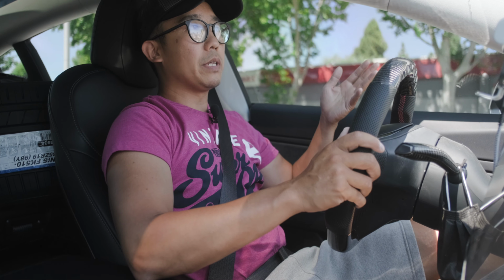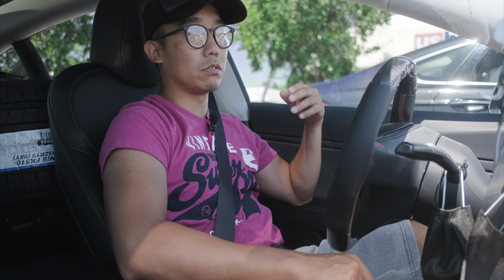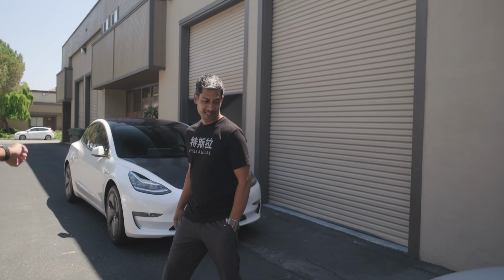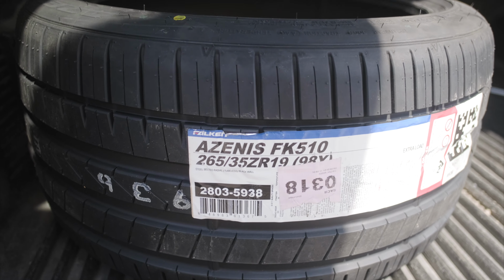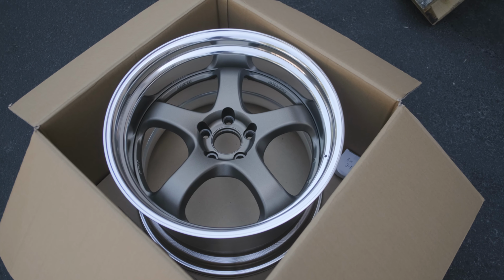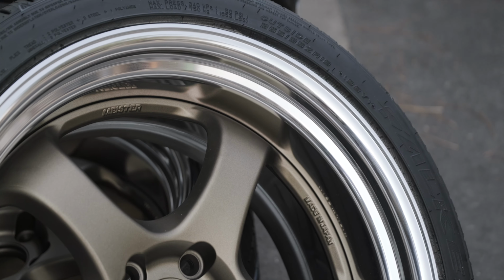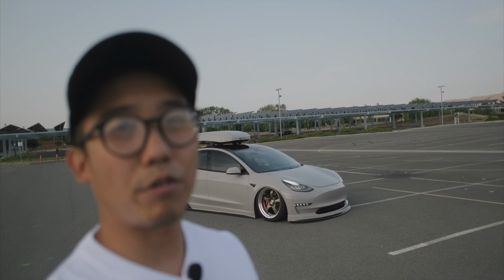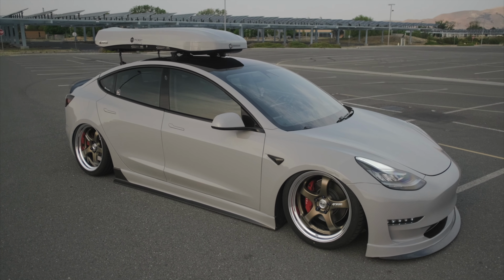Tesla Model 3: New wheels finally arrived!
If you are planning to order a Tesla or any of the Tesla products (solar, car chargers..etc)

I ordered these set of wheels back in December 2020 with Rishie from AutoRND. Due to covid and all other reason the wheels took a bit longer to make and even longer to transport from Japan. But it's finally. here after 7 months!.

If you need any suspension related performance parts for your Model 3, make sure you reach out to Rishie @ autornd.

Wheel spec: 19x10 +22 with Falken FK510 265/35/19 squared.

Buying a NEW Tesla Model S, X or 3?

Camera equipment:

Fujifilm X-T3 Mirrorless Camera

Fujifilm XF18mm F2 R

Saramonic SR-WM4C Wireless Lavalier Microphone System

Insta360 X one
If you are interested in the Carbon Fiber Front and Rear spoiler from Maier Racing. check out their website for pricing and more details

Save7TeslaDIY

Check out my RedBubble account for some cool T-shirt designs that I created.